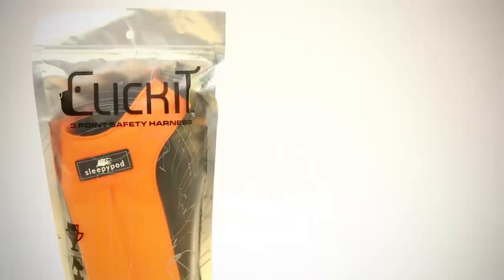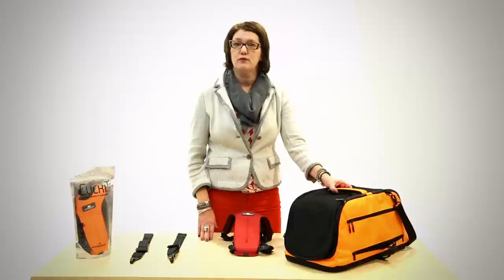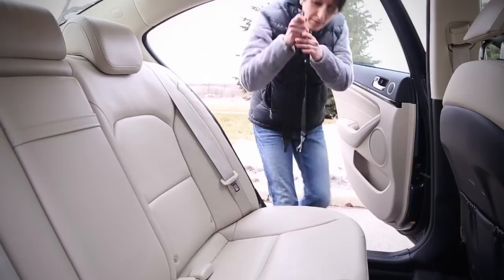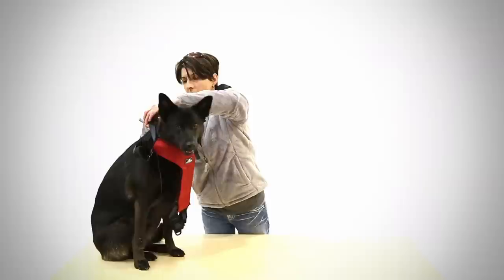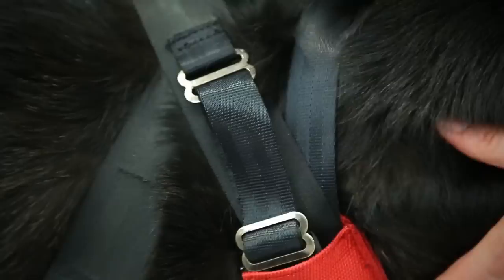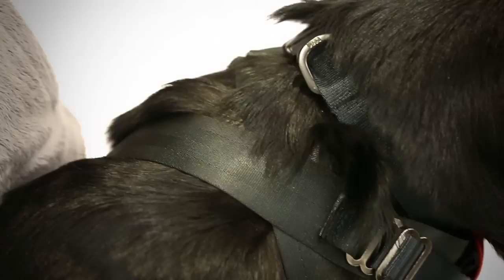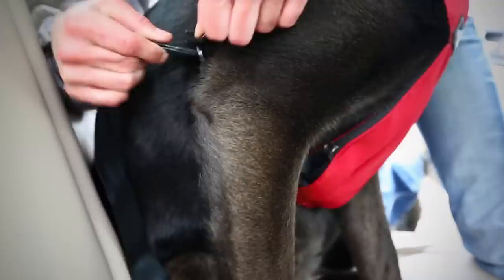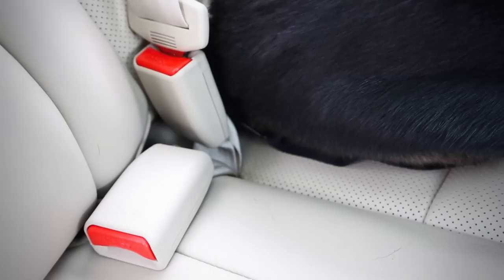Dog Safety/Seatbelts for Dogs: A How-To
Sleepypod's car harnesses aced safety testing. A tutorial on actually getting your dog to wear one.